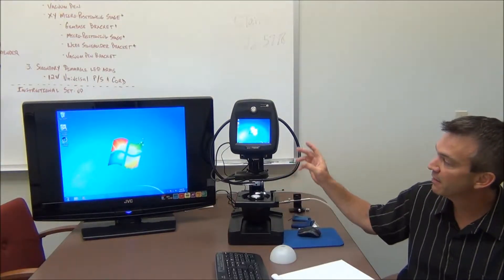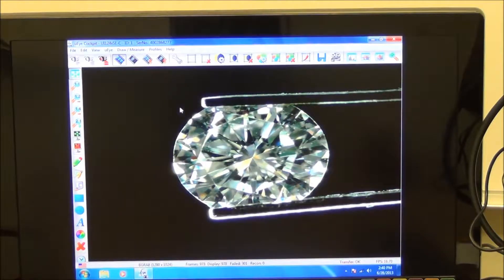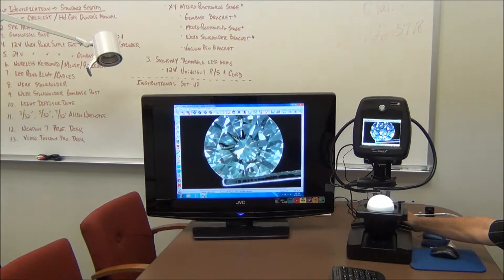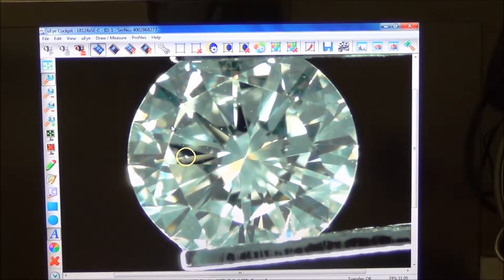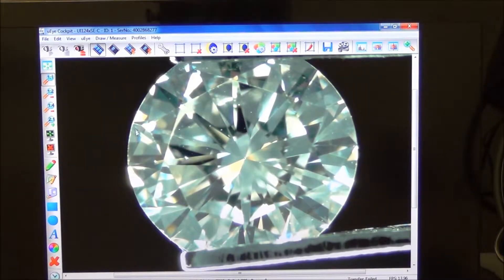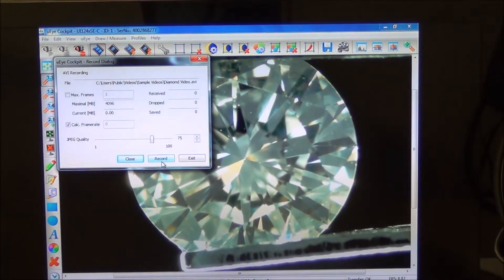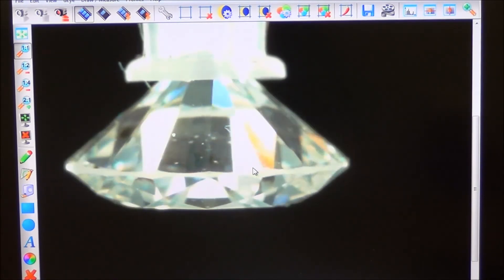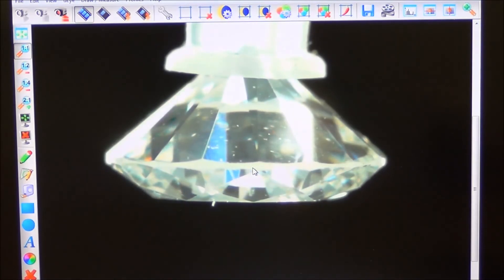speckFINDER HD Gemological Microscope Basic Functions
This video demonstrates basic speckFINDER HD gemological microscopes functions including:

Loading saved user profile
Loading saved camera parameters
Use of overlays and text to highlight inclusions or features
Taking and saving an image with overlays
Taking a video
Function and use of top down LED ring light
Function and use of vacuum pen and pump accessory